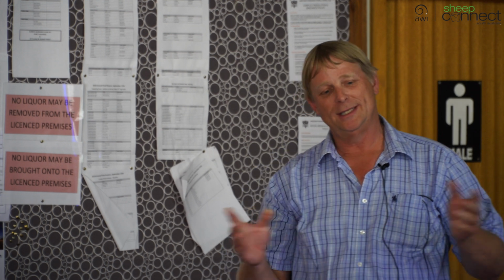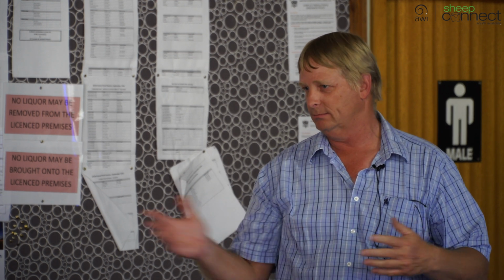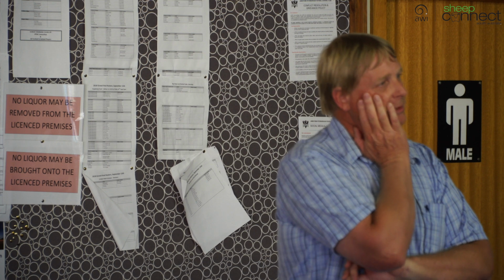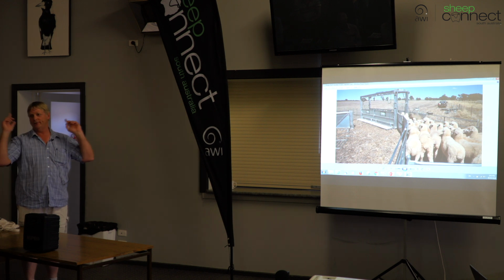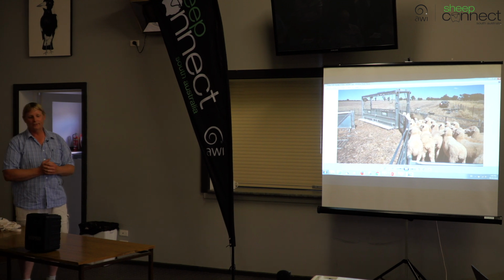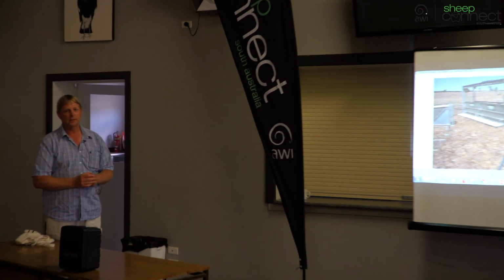Sheep handler - Producer experience - Craig Humphris